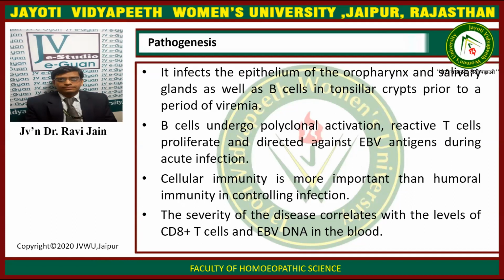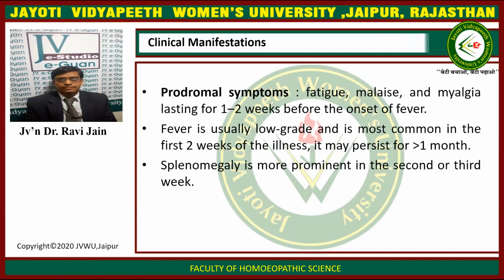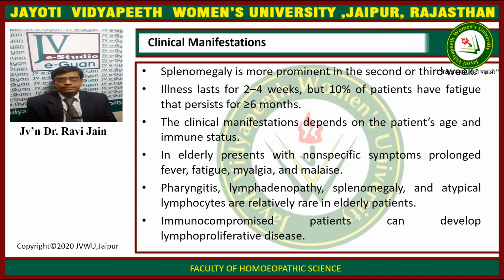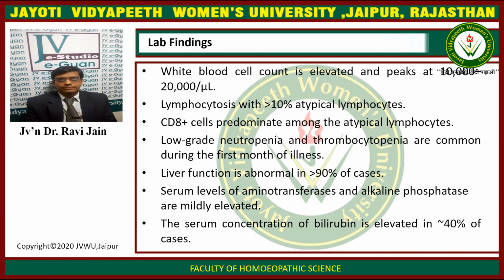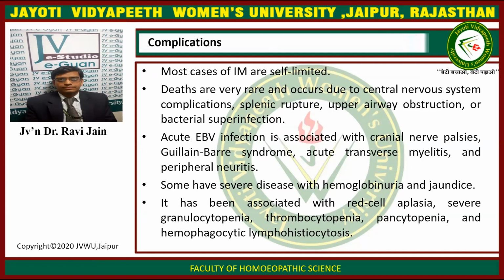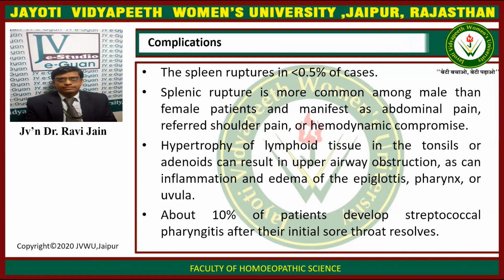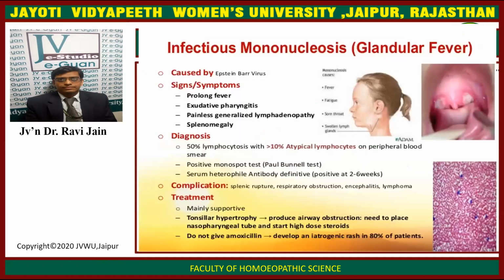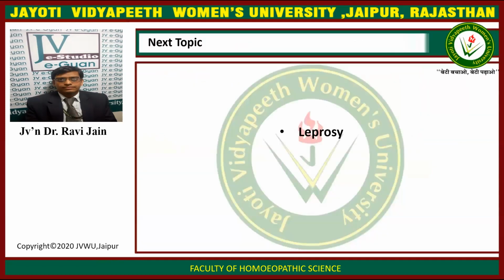JAYOTI VIDYAPEETH - Infectious Mononucleosis